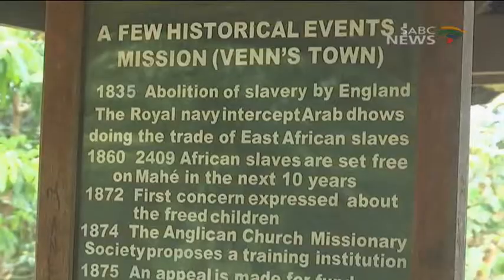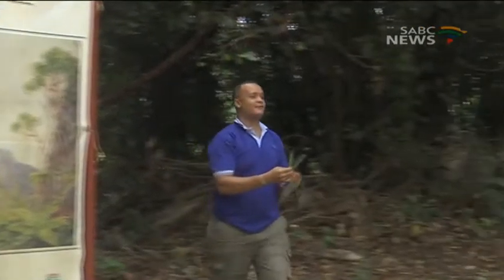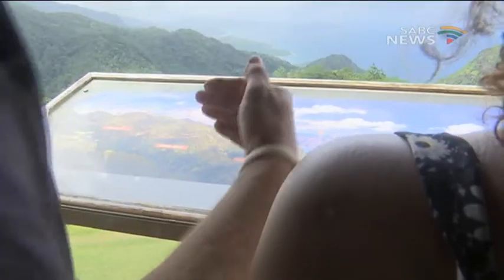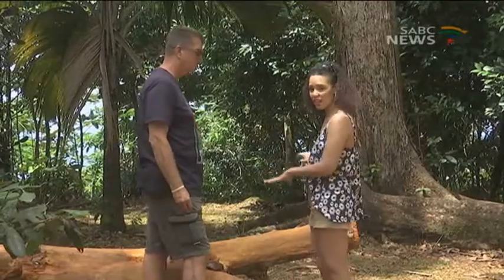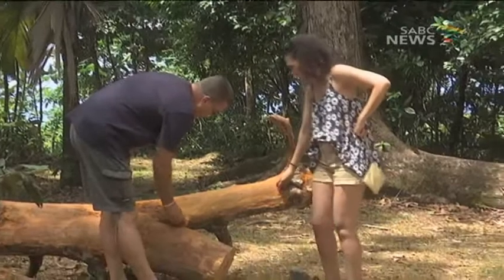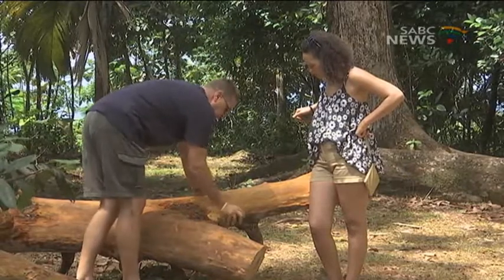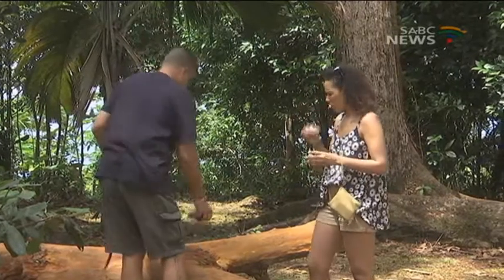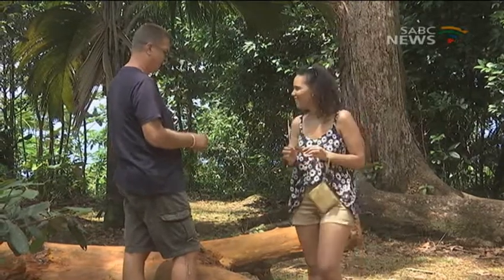Trendz Travel - SEYCHELLES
Day 3 in the Seychelles we explore Mission Lodge